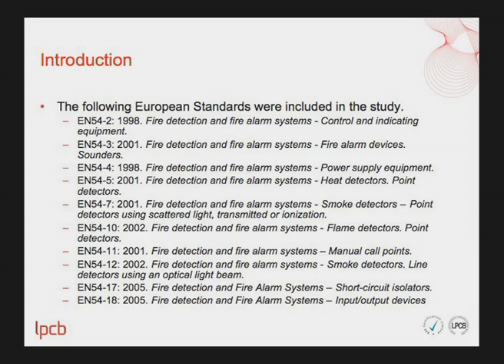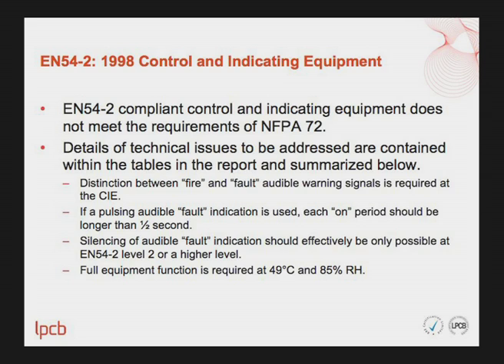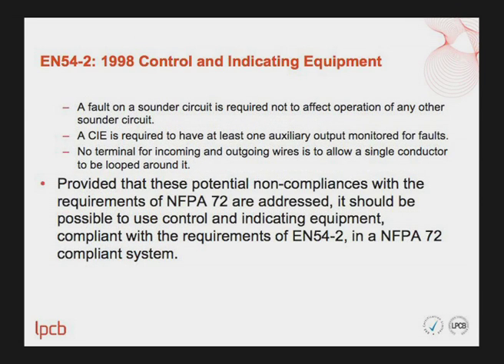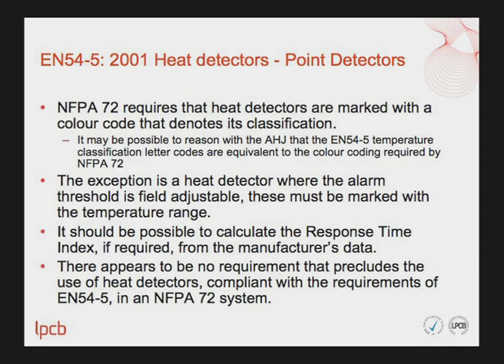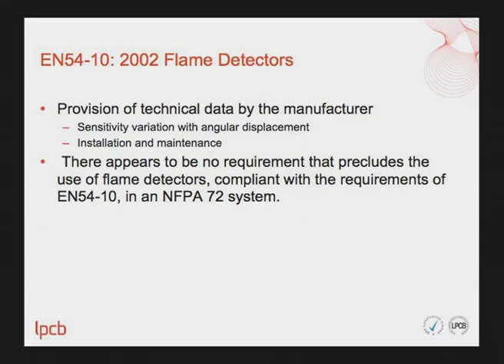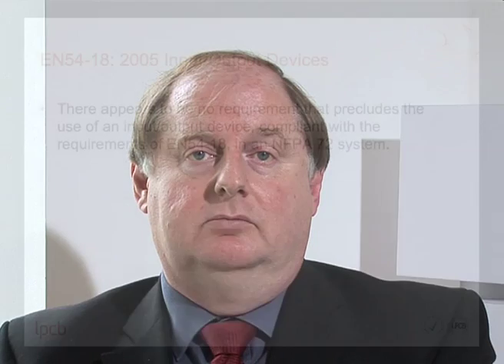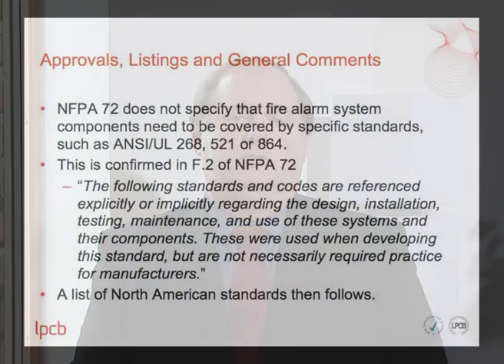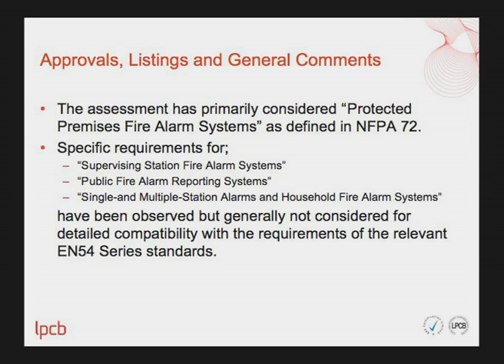NFPA72 & EN54 - Assessment of Compatability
Dr Robert Dudley, Director of Electronics Research, presents the findings of a report on the assessment of compatability for US National Fire Alarm Code NFPA72 and European Standards in the EN54 Series.